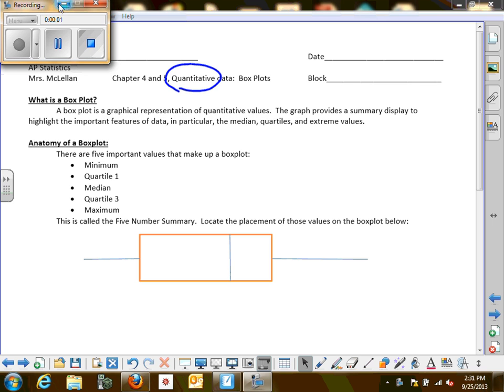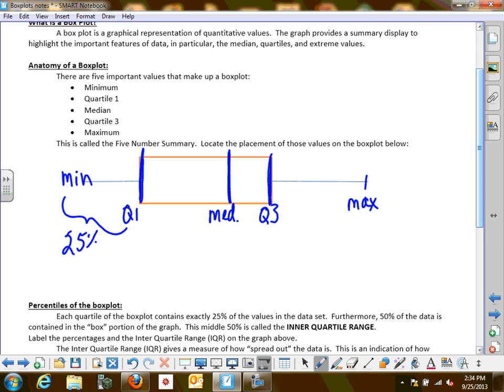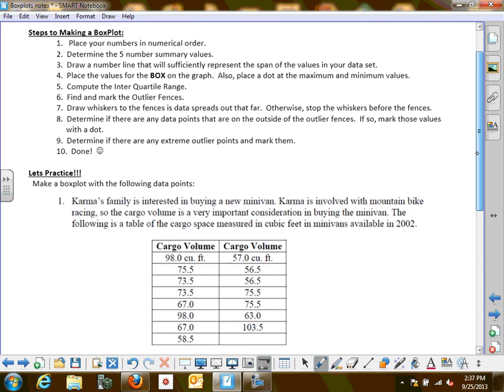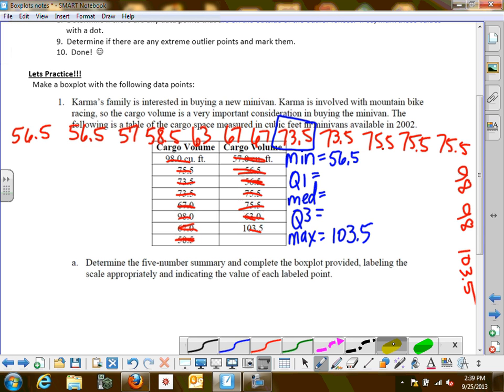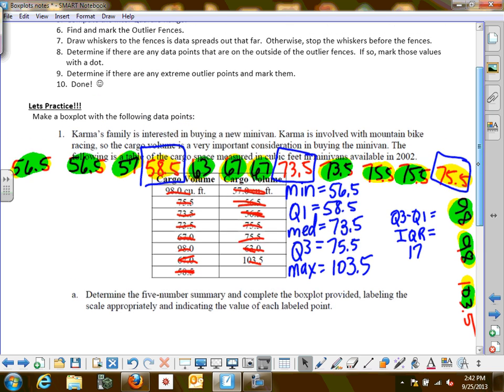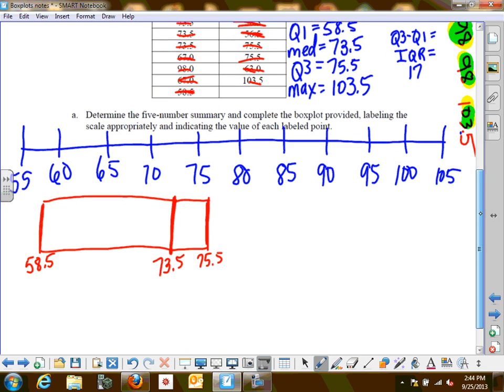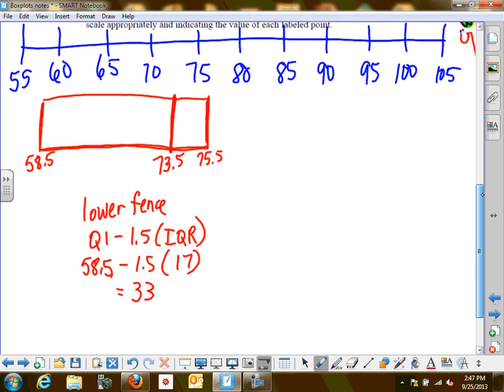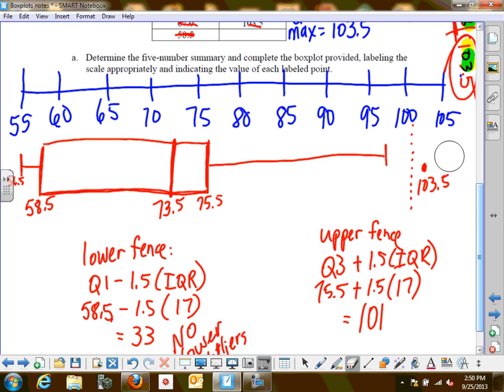Making a Box Plot Notes